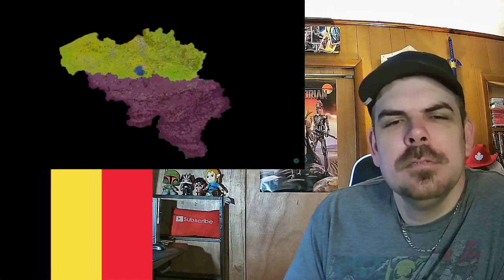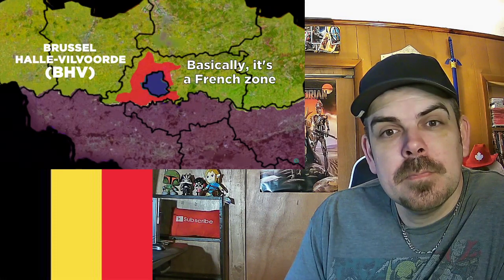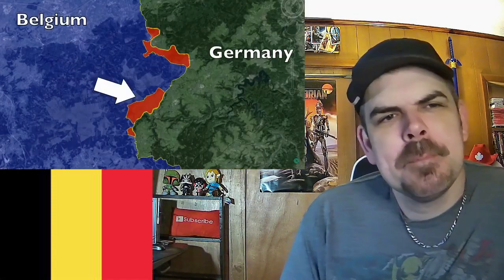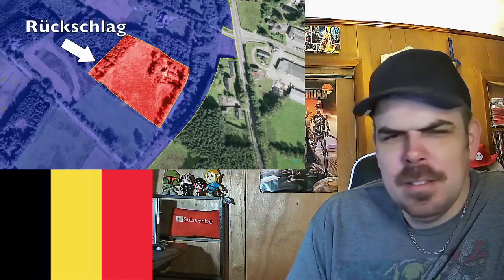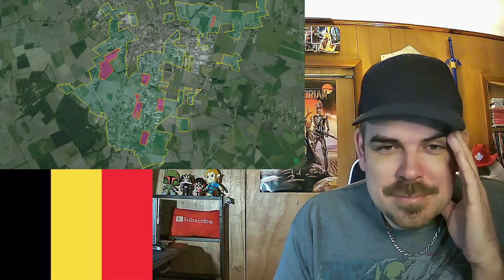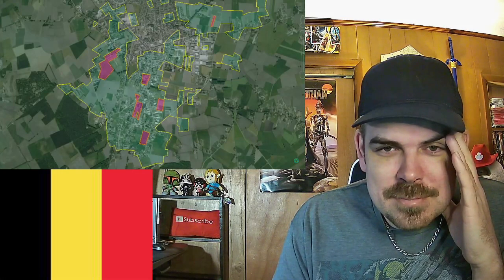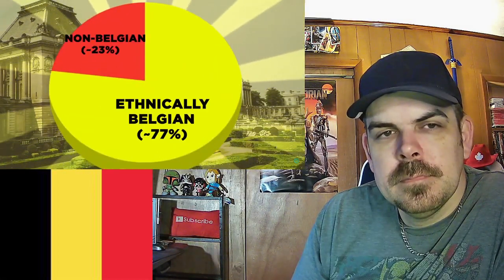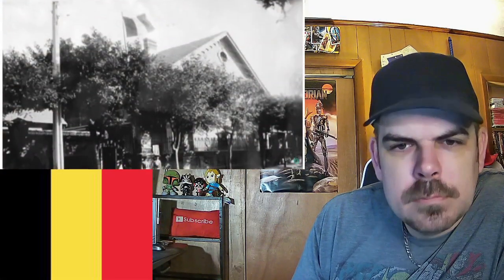Geography Now! Belgium REACTION